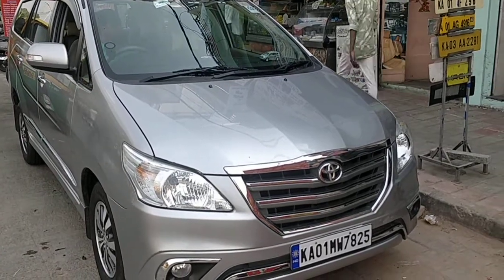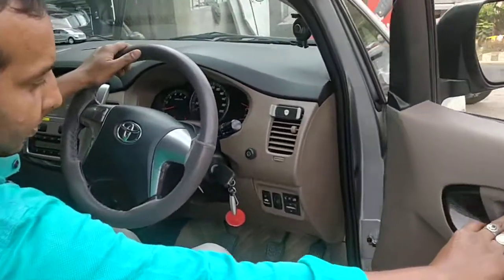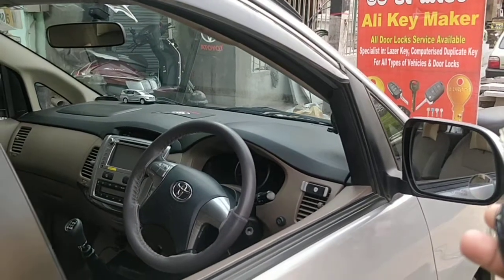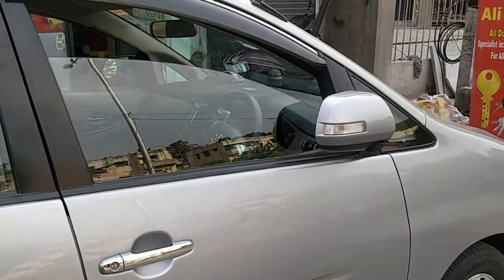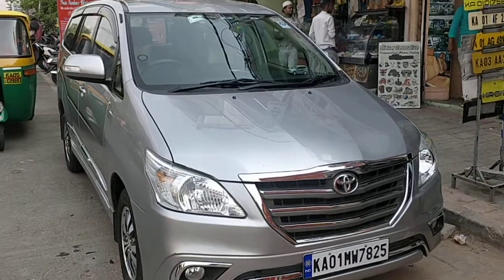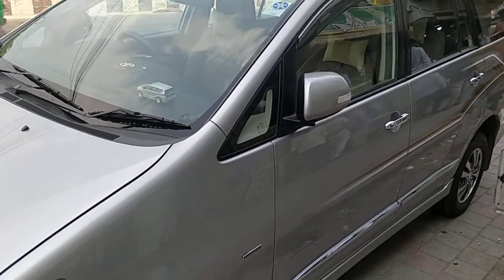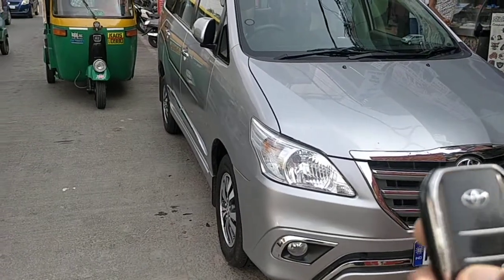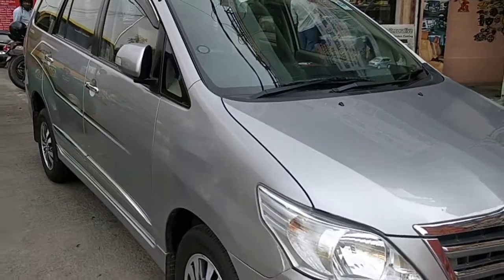Toyota Innova Type 4 Autofolding Mirror and Window up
Installed Autofolding Mirror to my Toyota Innova Type 4.
work done by Imran @ Koramangala.
tuo can contact Imran on 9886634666
IR Car Decor